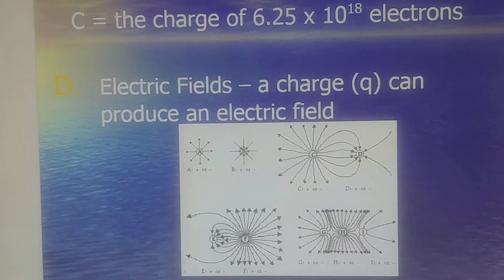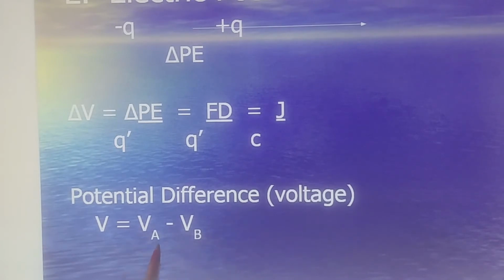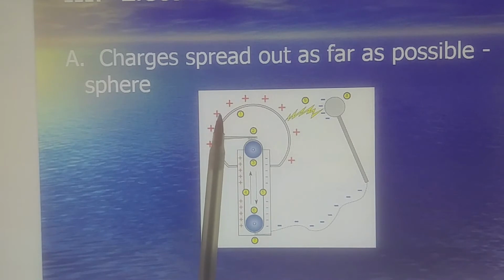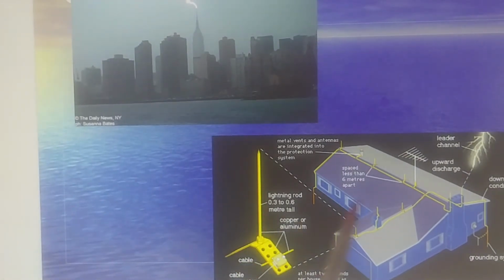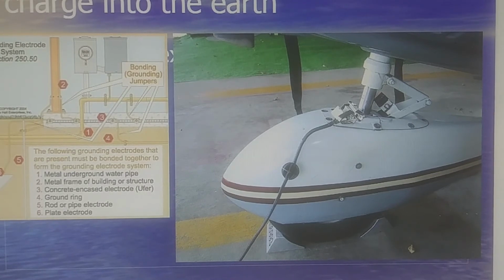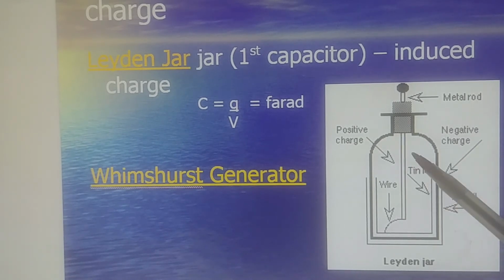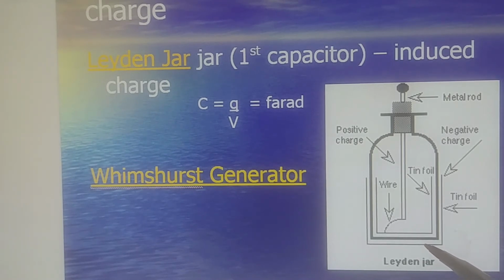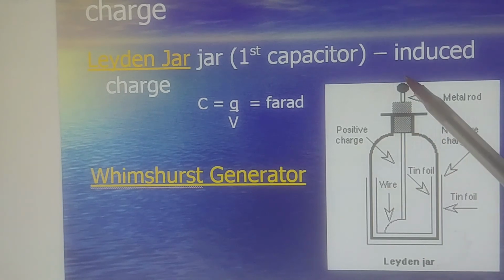Coulombs and Capacitance